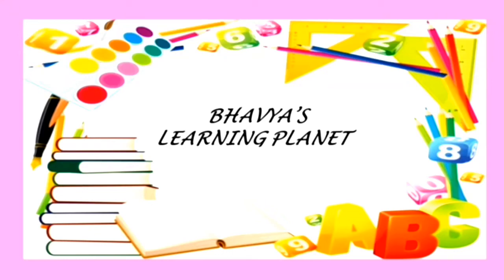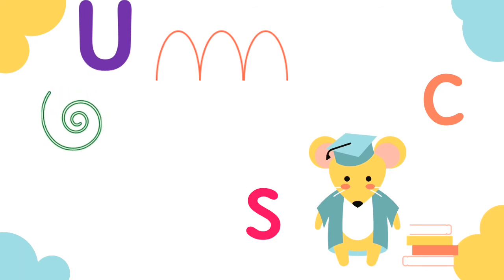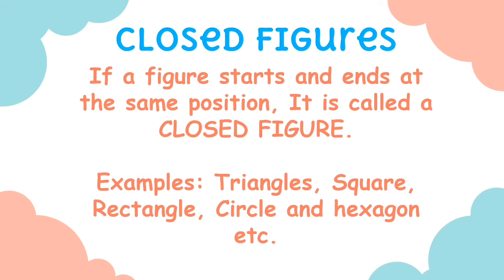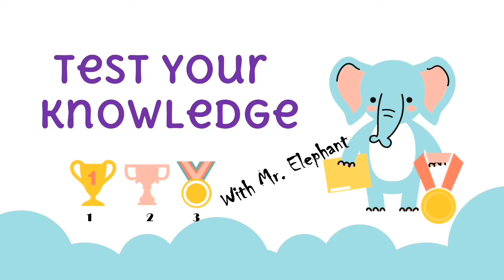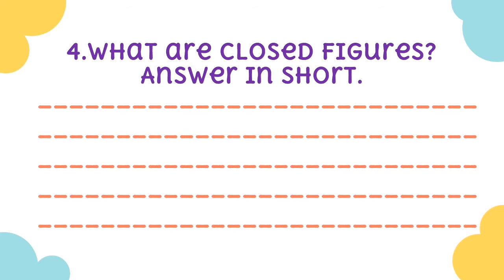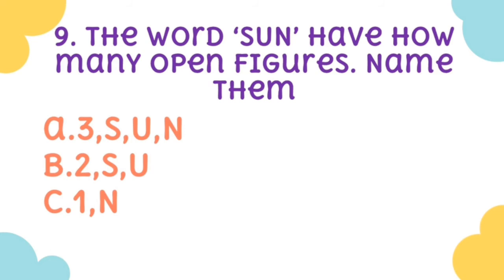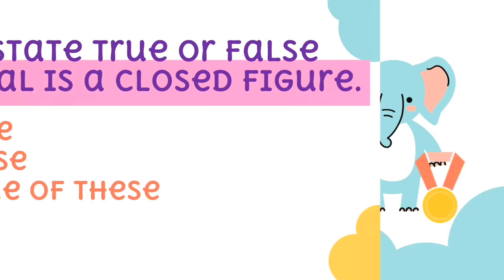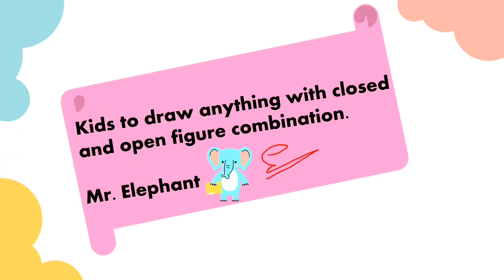Open and close figures for kids | Geometrical Shapes and figures for kids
HELLO LOVELY VIEWERS ,
THIS VIDEO IS BASED ON Open and closed figures. It would be very helpful for you .